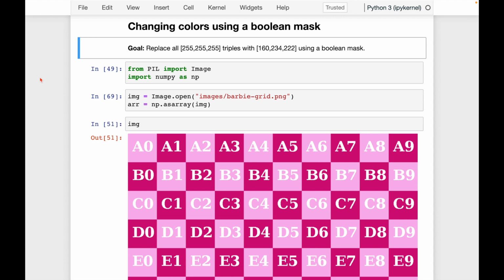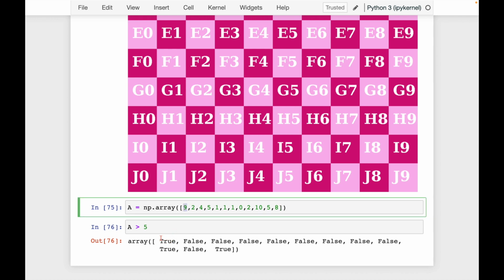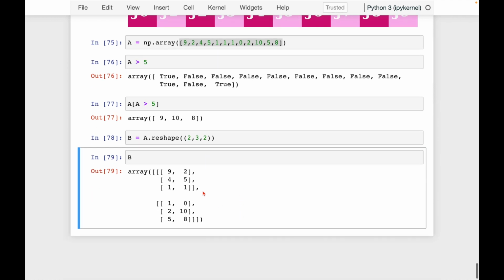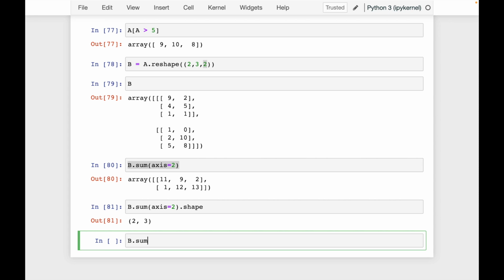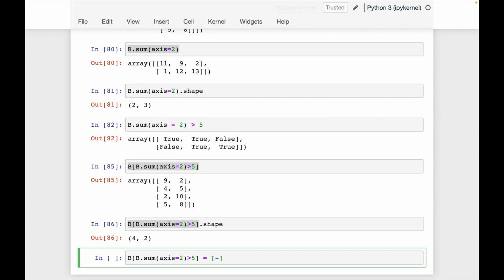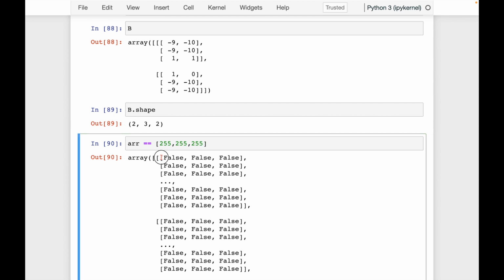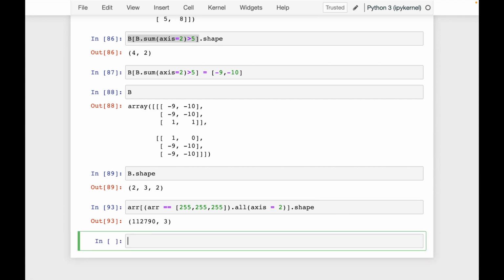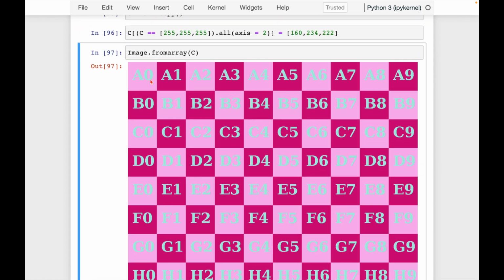Changing Colors: Boolean Mask | PIL Part 7